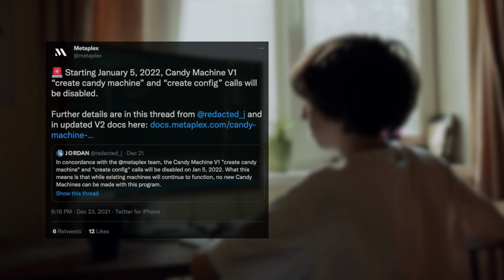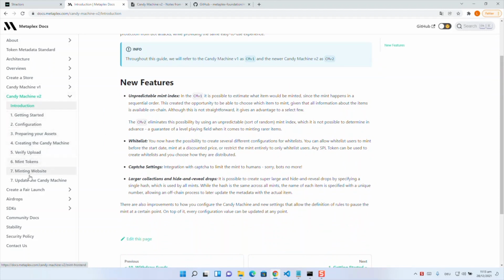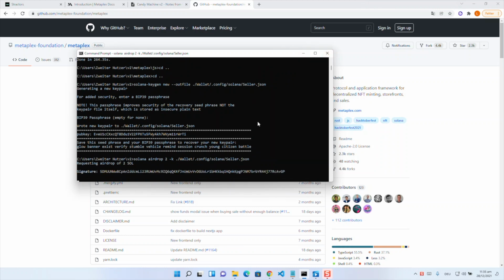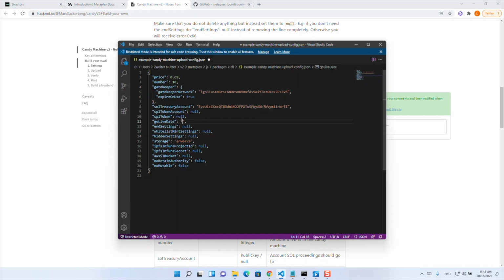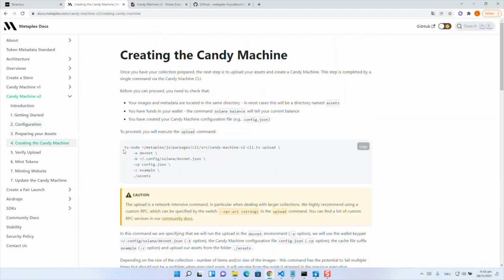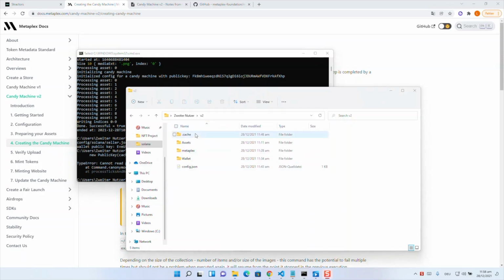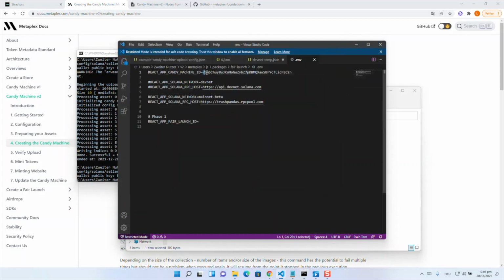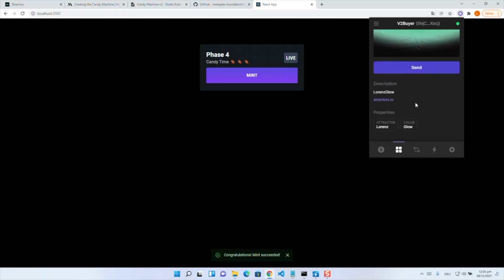Create a NFT Mint Site with NEW Candy Machine V2 (OUTDATED)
Outdated, please checkout our newest Ultimate Guide!

This video shows you the brand new Candy Machine V2 and how to create your own minting website with it. Have fun :)

If we helped you with our videos, help us keep things running by buying us a coffee!
strap7UfAJAinP8mzf2AZd9eaGzuHtYW7w8MX3mdoCt

For technical questions join our server :)

Chapters:
00:00 Introduction
00:46 Changes to CM v1
02:38 Implementation
17:38 Outro